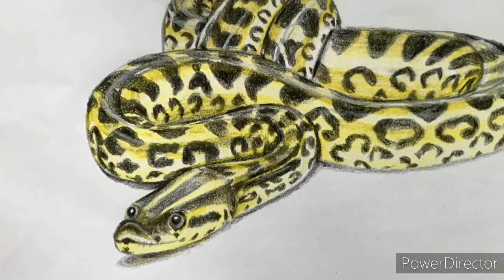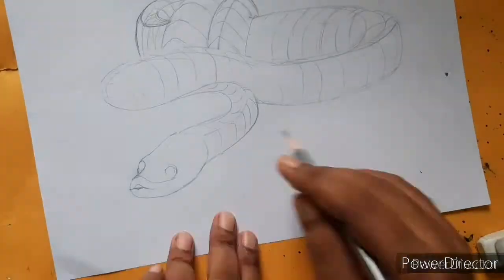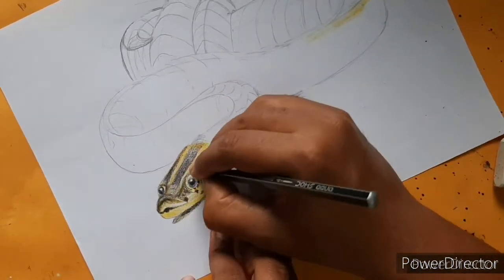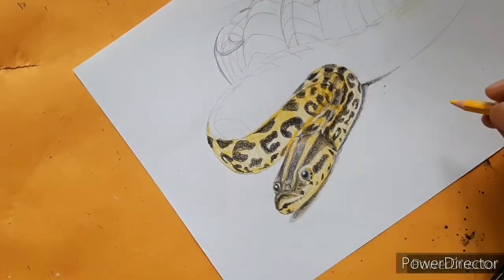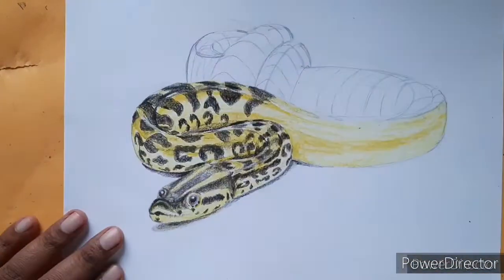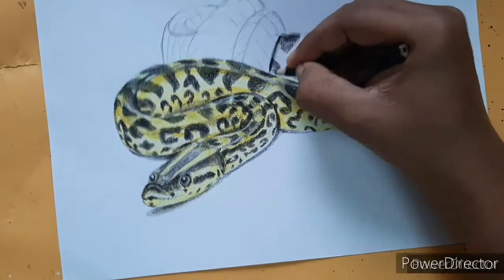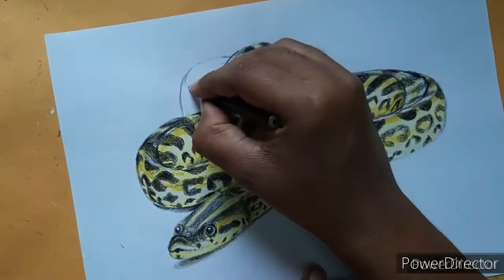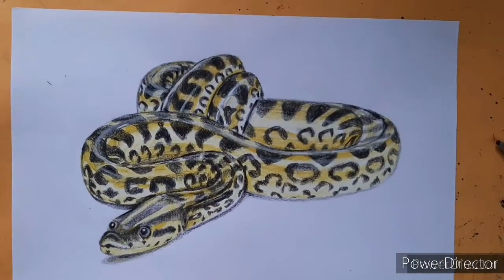Anaconda Giant Snake Drawing 🔥 | Painting Yellow Anaconda 💥| Simple Techie Artist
In this video you can learn about the snake drawing and how to highlight and apply shade on it.

Shared some information about yellow anaconda and a news about the 11 babies born to a yellow anaconda in Alipore Zoo, Kolkata, India.

Camel oil pastel 25 shades

DOMS Aqua Water Soluble 12 Colour Pencil

Camlin Kokuyo Full Size Color Pencil,12 Shades with Free Sharpener Inside
by Gsm DUMANHILL ®